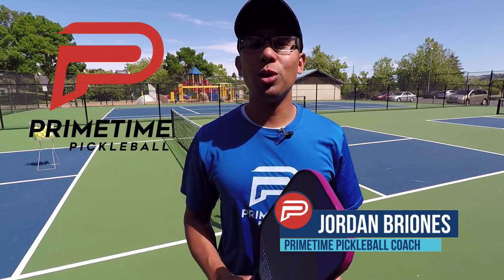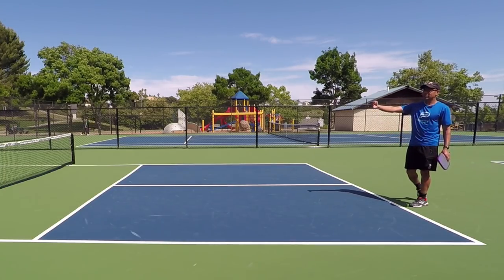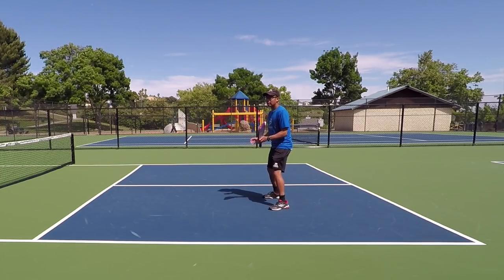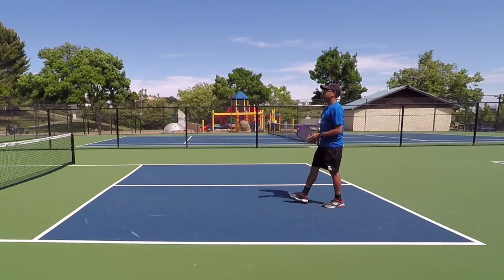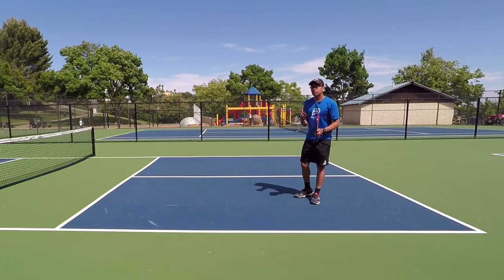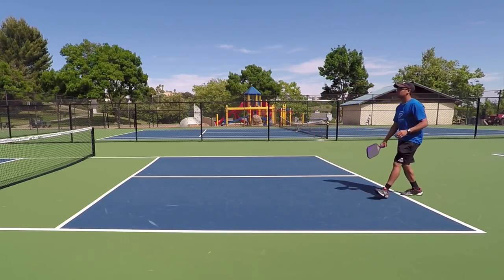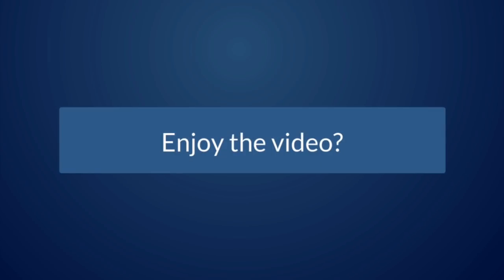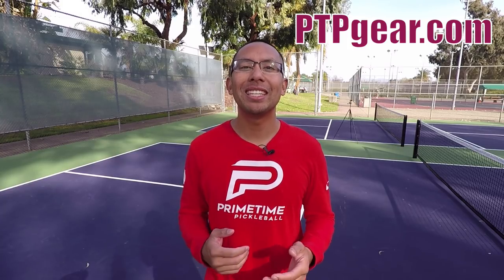The #1 Most Common Mistake Pickleball Players Make When Their Opponents Are On Their Way To The Net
Should you always hit it deep?  There are times when your opponent will make you pay if you hit it deep.  Watch this video to find out when you should have an entirely different target than "deep"

for more great lessons that will help you take your game to the next level!

There are so many pickleball mantras or cliches out there like forehand takes the middle, middle solves the riddle, just get your serve in etc.

One of those is also "hit it deep".  Well, if your opponents are back at the baseline than this is usually a great idea but if they are anywhere other than there and you try to get that ball deep you will probably pay.

If you try to hit the ball deep and your opponent is inside the court around 3 feet inside the baseline or closer then your deep shot will probably be high and you will pay because they can now hit down on the ball.

There's a much better target than "deep" if your opponent is inside the court.  Watch the video to get the scoop...